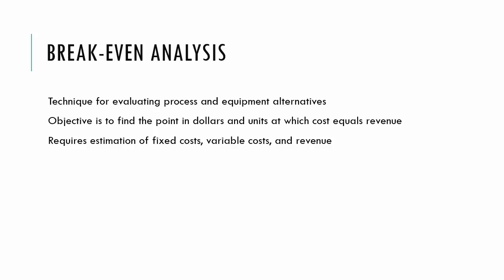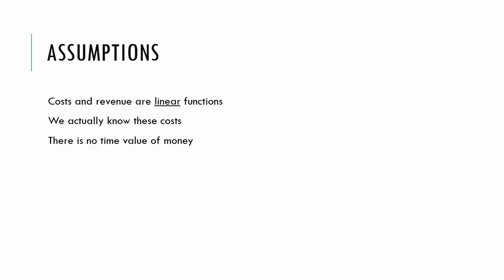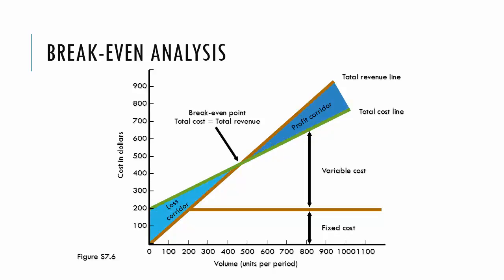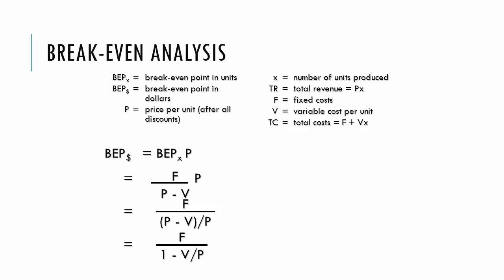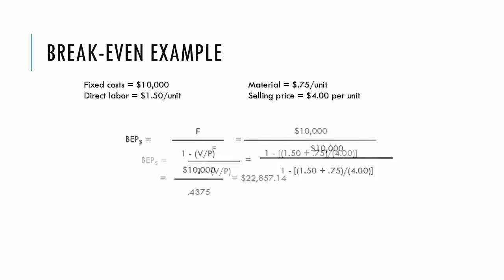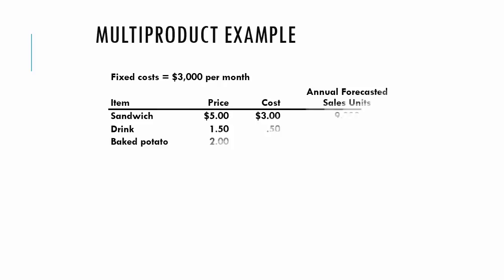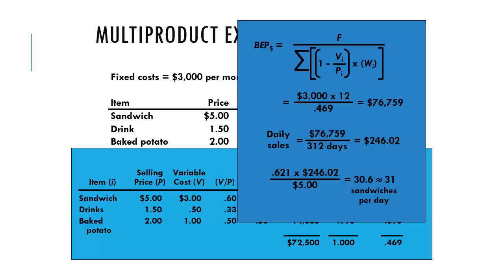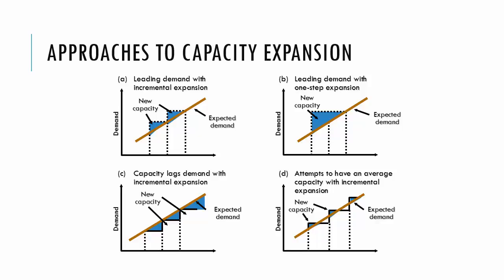Capacity Planning - Video D